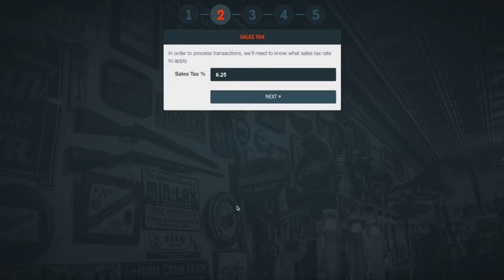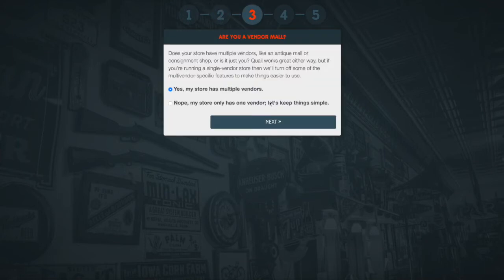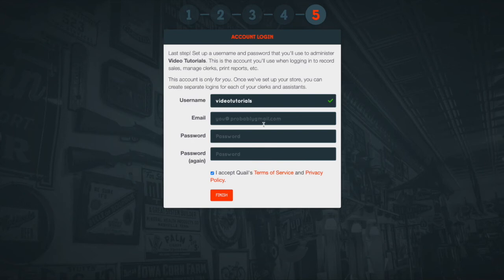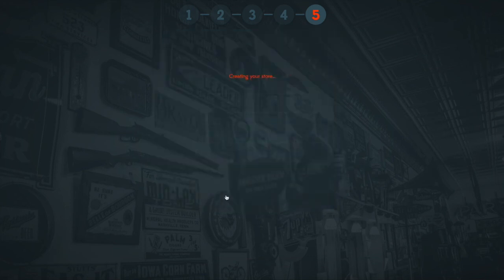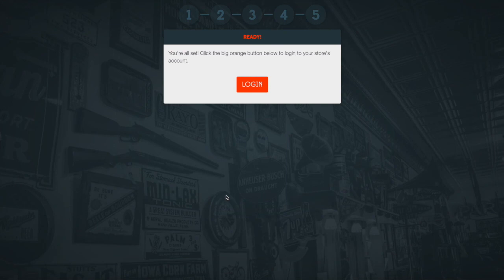Creating Your QuailHQ Account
Step 1 in getting started with Quail POS for consignment and antique malls will be to create your account.  In this video we walk you through that.